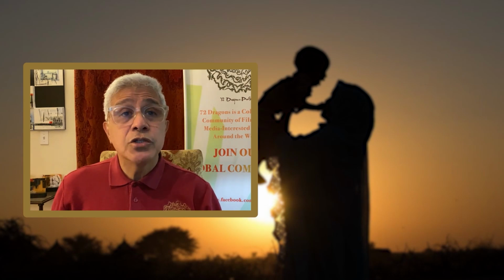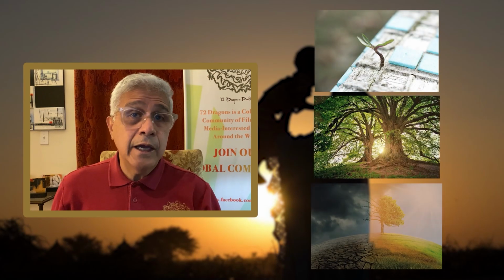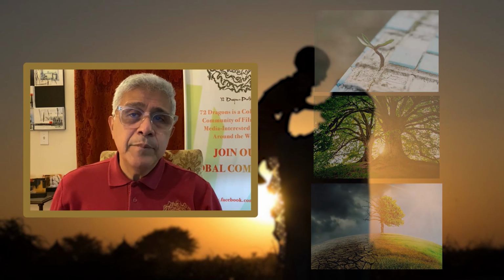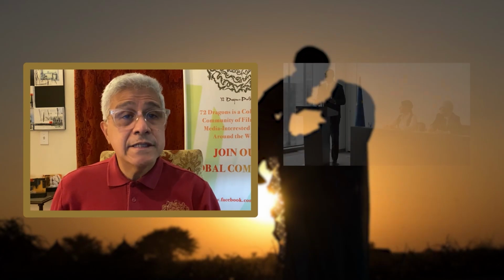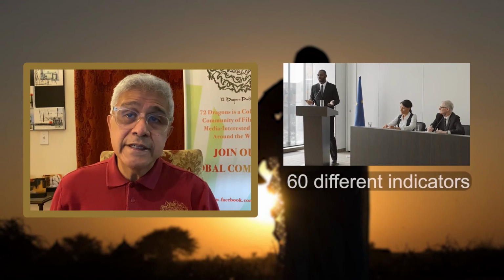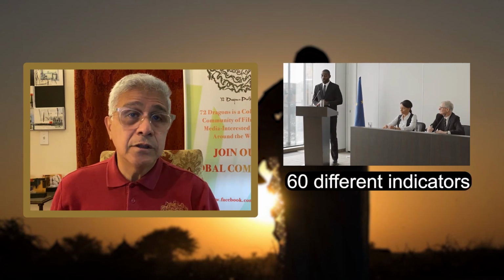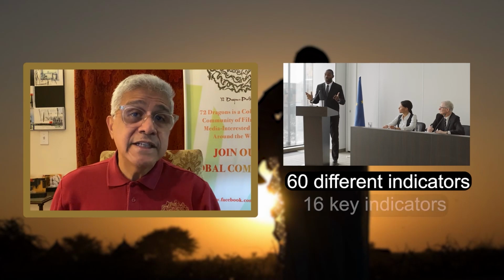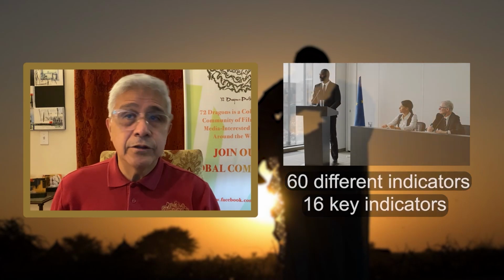Global Strategy for Women’s, Children’s, and Adolescents’ Health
Join us as we delve into the World Health Assembly, a global gathering organized by the World Health Organization to advance the health and well-being of women, children, and adolescents, held from May 21-30. With the "Global Strategy for Women's, Children's, and Adolescents' Health," this event unites experts, policymakers, and advocates worldwide.